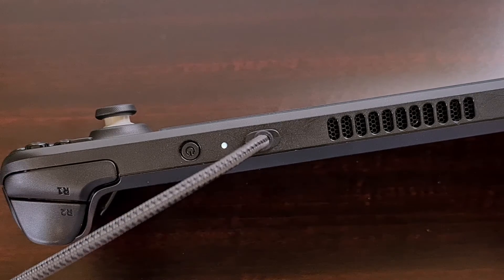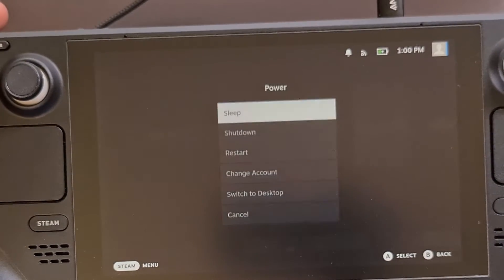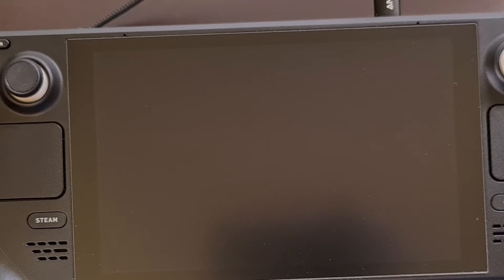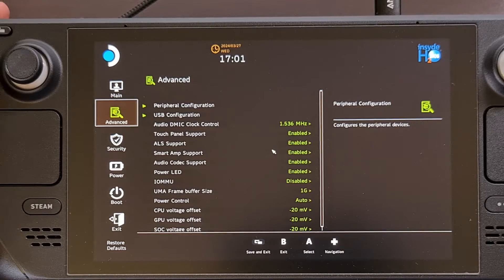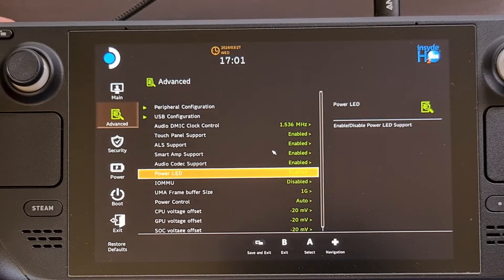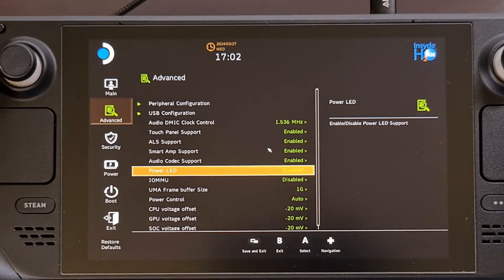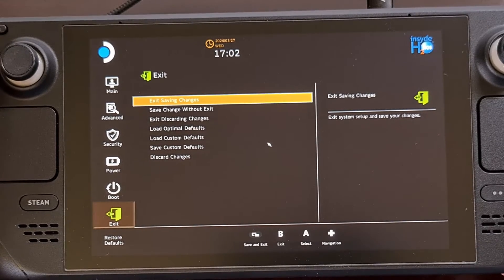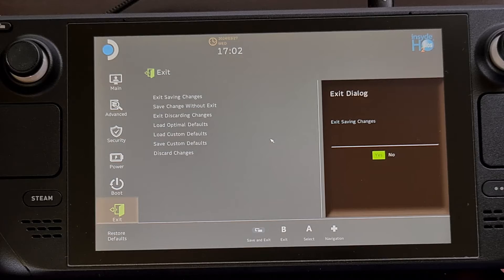How I Disable the Steam Deck Power LED Light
Written Tutorial
coming soon!

Summary
Did you know that we can disable the Power LED Light on the Steam Deck so that it will not light up. Even when something is plugged into it?

To set this up, we first need to reboot the Steam Deck into BIOS Mode.
This is done by pressing and holding the Volume Up button while the device is booting up.

I have an entire guide dedicated rebooting the Steam Deck into BIOS, though, so if you're not familiar with this process then check the video description below for a link.

When you get to the BIOS Utility Menu, you'll want to dive into the Advanced tab.
Then from here, scroll through the list a bit until you find the Power LED option.

This feature is going to be enabled by default, but we can disable it quite easily by highlighting the option.
Pressing the A button.
And then setting it to Disabled.

Now we're going to navigate back to the left-hand menu here.
Go down to the Exit tab.
And then we're going to select the Exit With Changes option.

That should be right there at the top.
And when we press A on that it will reboot our Steam Deck.

And not only will it reboot us back into Steam OS. . .but it will also commit that change and actually disable the Power LED.
So no matter what you have plugged in. You could be solely charging the Steam Deck. . .or have it docked and connected to your TV.
It could be connected to some USB-C headphones or an external Hard Drive.

When the Power LED option is disabled, like I just showed you here today, this light will not turn on at all.